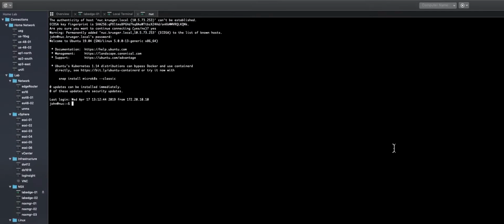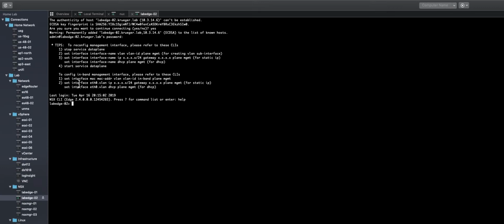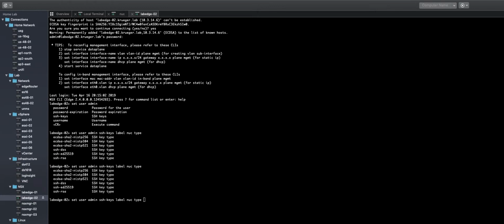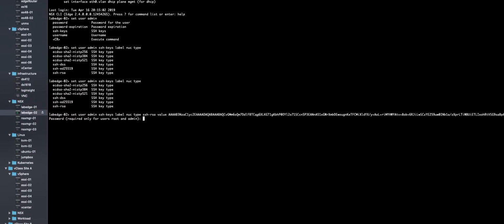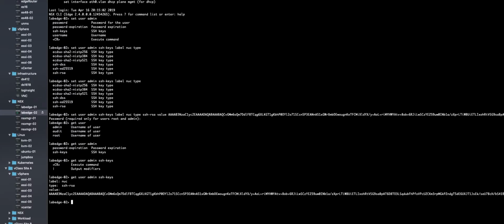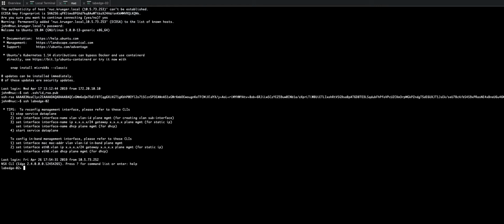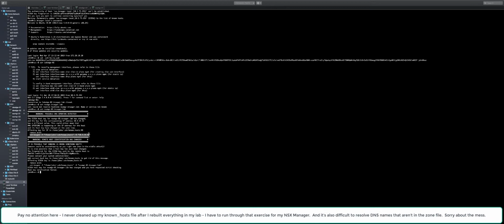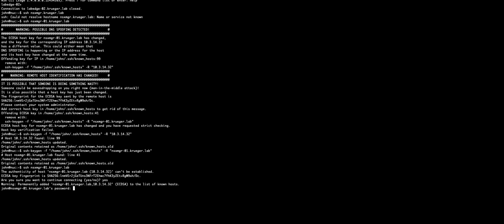Installing SSH keys to NSX-T appliances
How to install SSH keys onto your NSX-T appliances